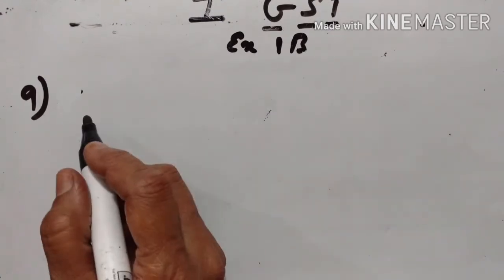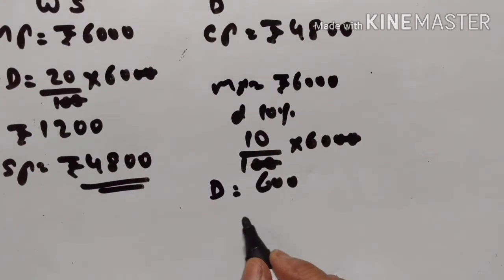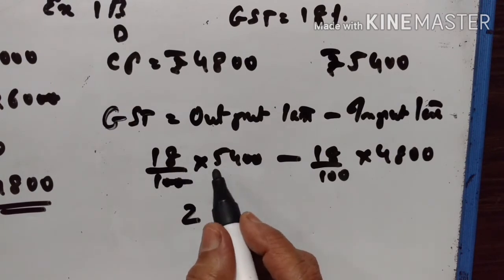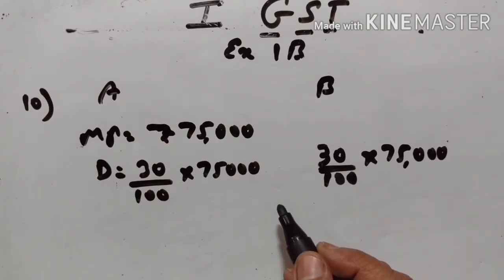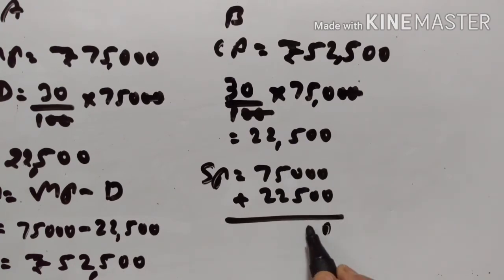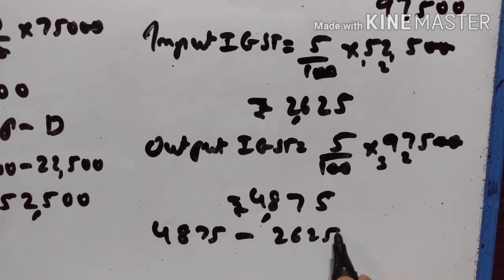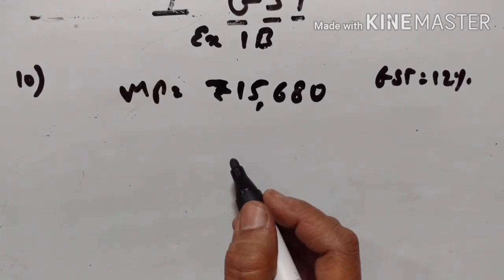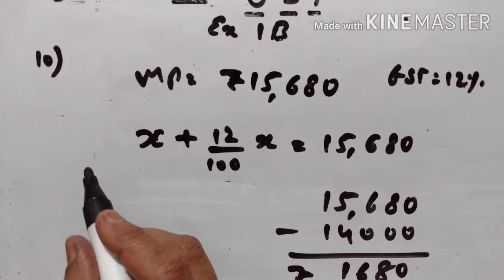X STD EX 1B(9-11) GST CONCISE MATHEMATICS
ICSE MATHS
VIDEO 665